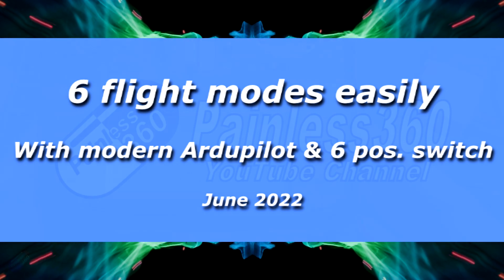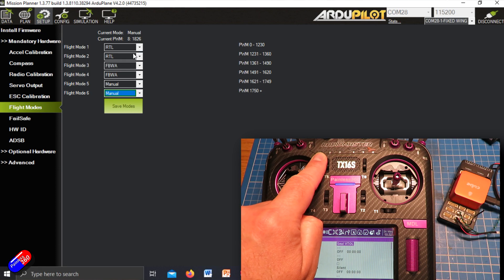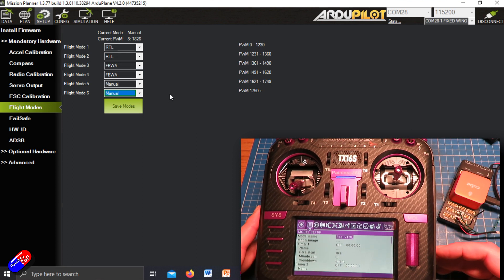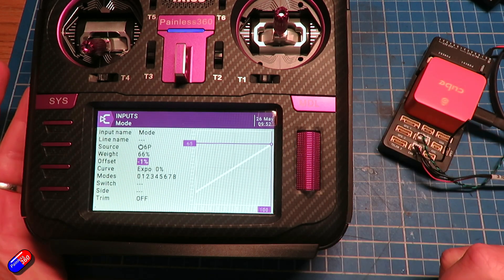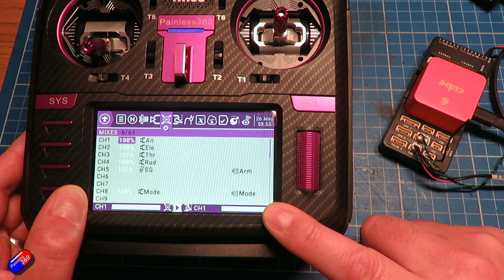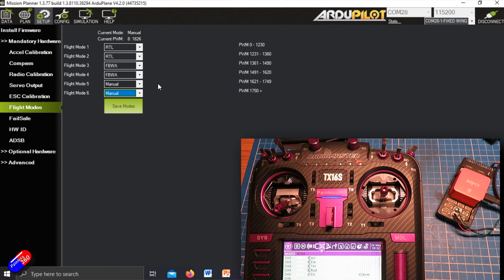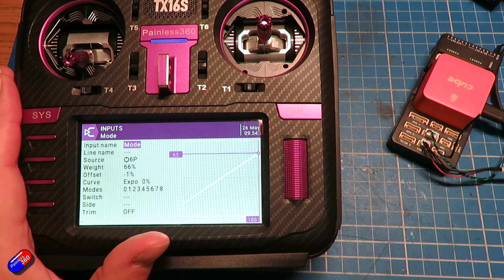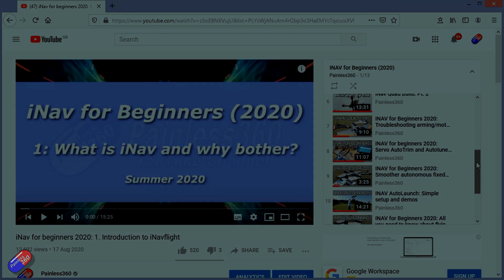6 Ardupilot flight modes using 6 position switch - EASY